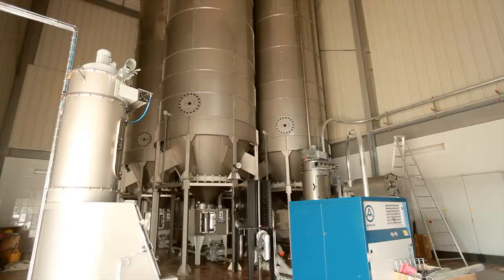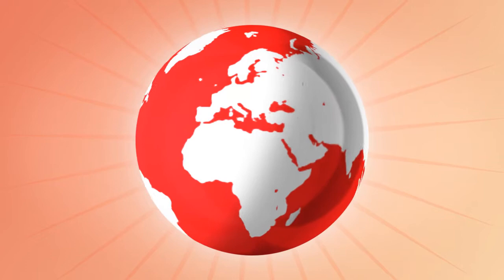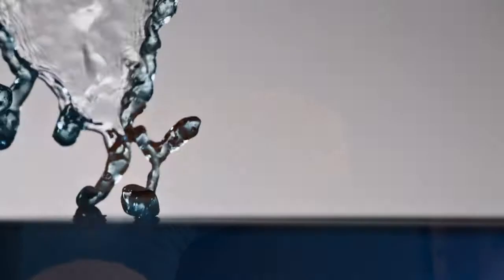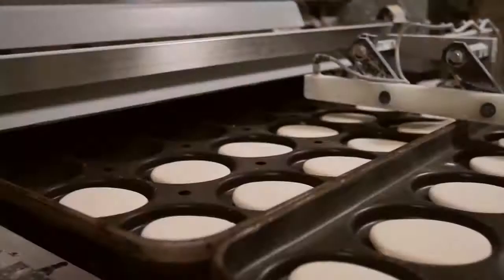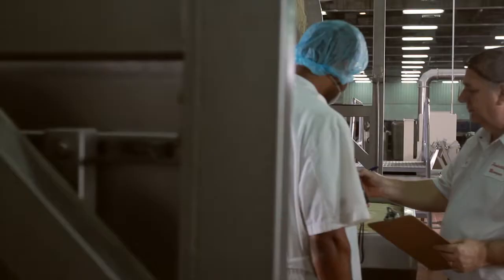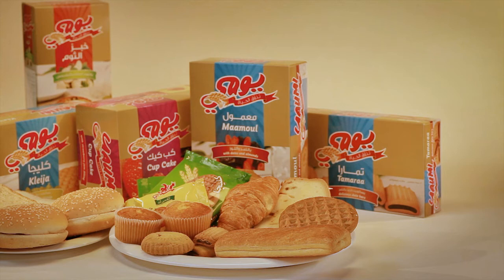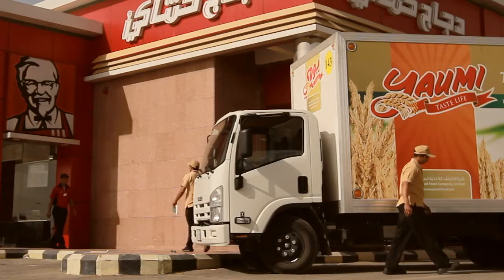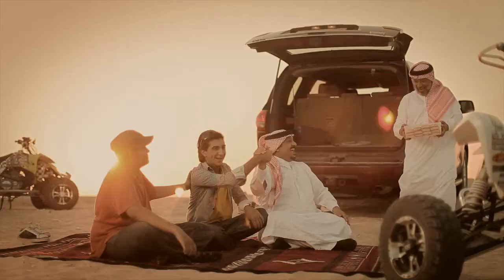Al Rashed Food Saudi Arabia Corporate video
Year:2011
Agency: Gulf Marcom
Production house: Talking Pictures Bahrain
Director: Slobodan Milivojevic Bobansky